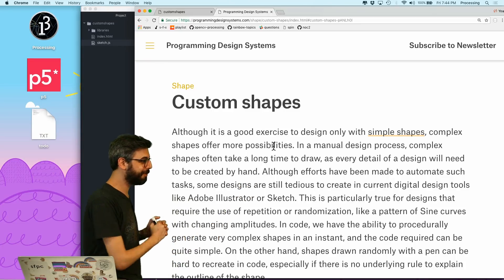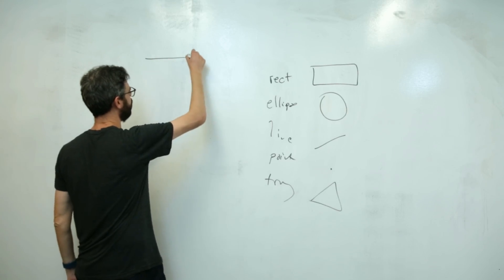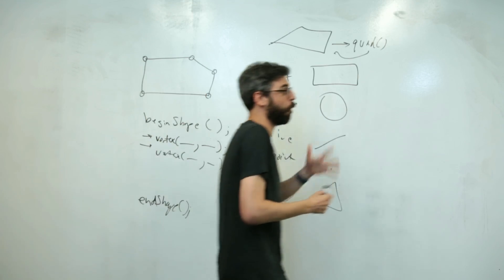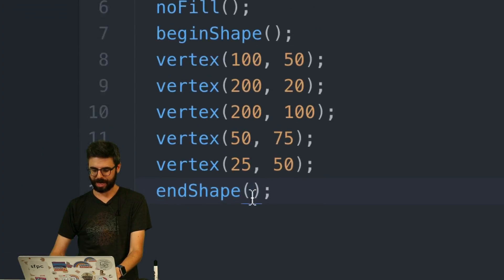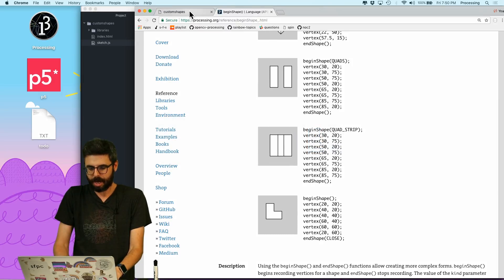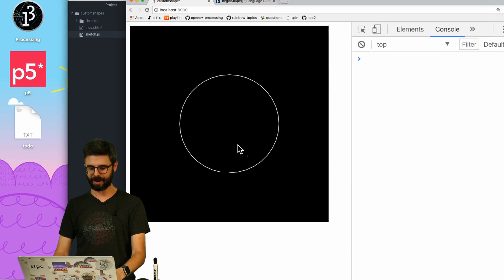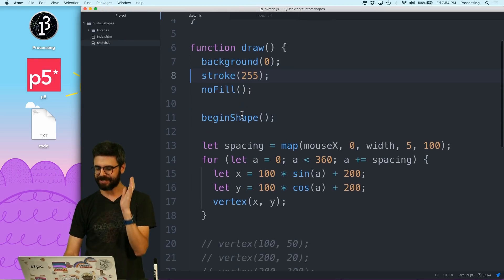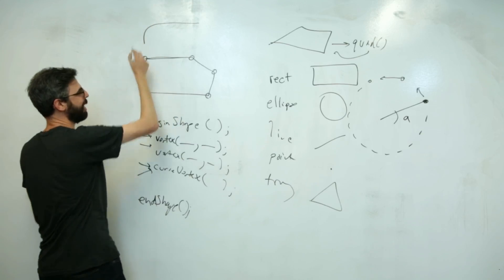9.22: Custom Shapes - p5.js Tutorial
In this video, I look at how to draw "custom" shapes in p5.js, using beginShape(), endShape(), vertex(), and curveVertex(). Special thanks to Rune Madsen's Programming Design Systems!